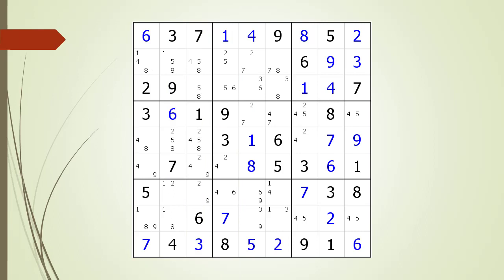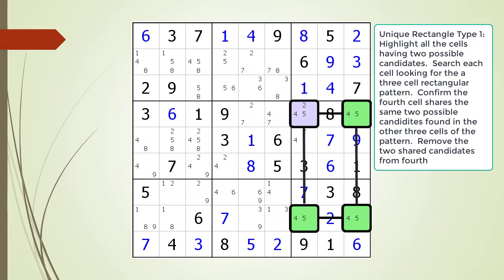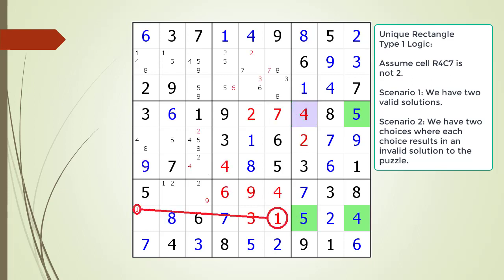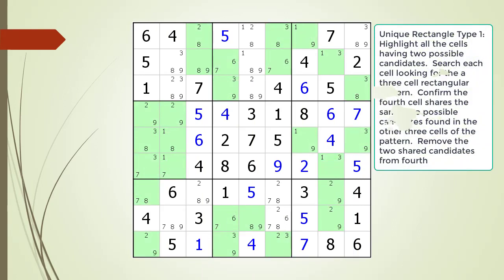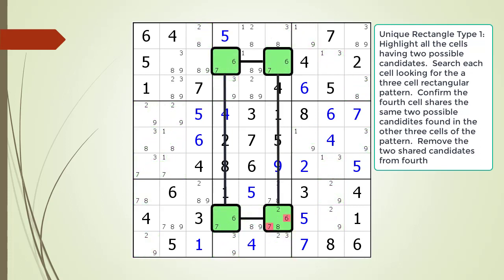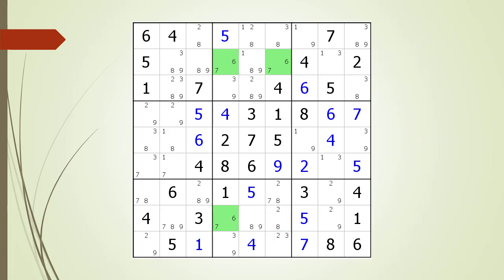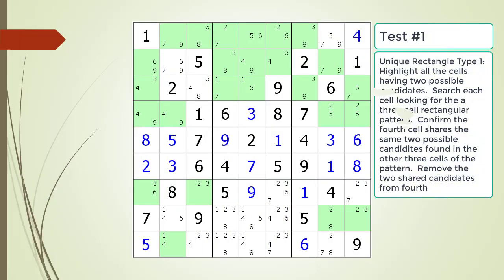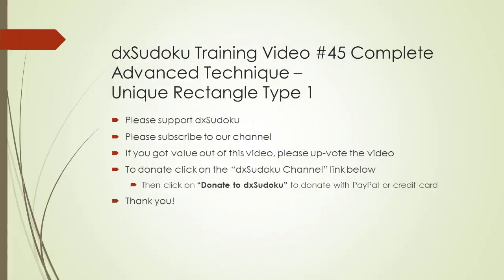dxSudoku #45 Unique Rectangle Type 1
Addendum: For a uniqueness pattern to be a valid it must occur over exactly two rows, two columns, and two blocks.  Blocks are also known as boxes.  For example, this is not a valid uniqueness pattern because it occurs over four separate blocks:

The reason having four blocks does not create a uniquenss problem is if our four cells occur in four separate blocks, the additional shared house within the four blocks will always have values eliminating any ambiguity with uniqueness.

This video is on the advanced puzzle solving technique call Unique Rectangle Type 1.